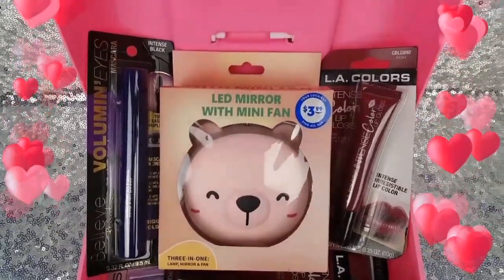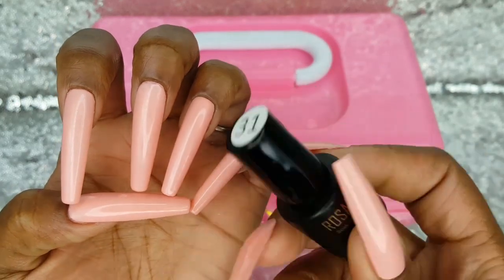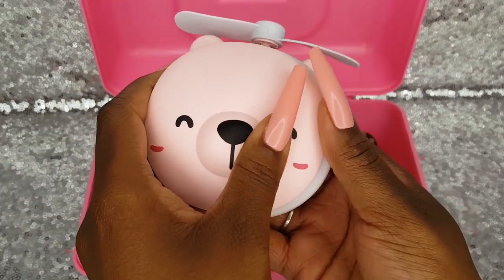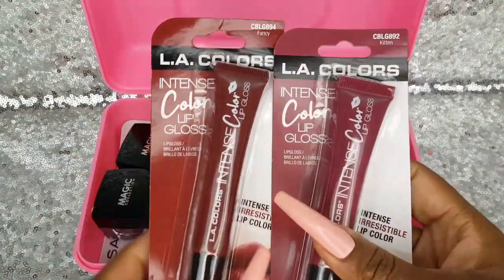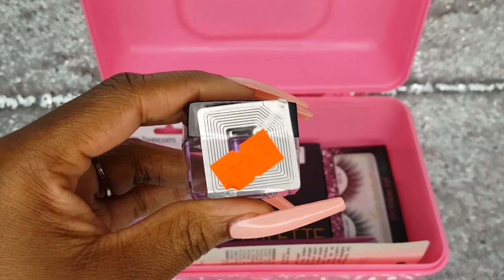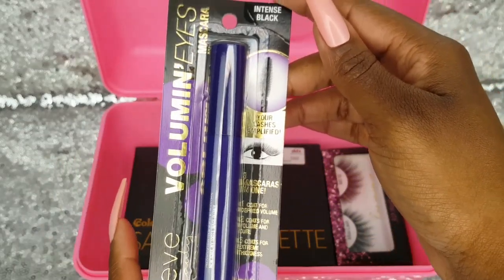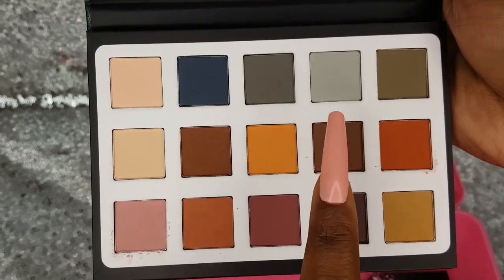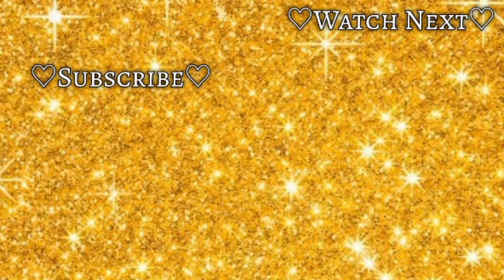New Pink Makeup Case from Dollar Tree!! Small Affordable Makeup Haul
Hey loves! 😘

Today's video is small makeup haul from Dollar Tree, 99 Cent Store, Dollar General and the Beauty Supply Store! I found this adorable pink case, mini tweezers and new L.A. Colors lip glosses at Dollar Tree. I scored an amazing pink bear fan with a light and fan at the 99 Cent Store.

I bought a Believe Beauty mascara at Dollar General. I found the C Color eyeshadow palette Savannah at DD's Discounts for a great deal. Lastly at the Beauty Supply Store I picked up a pair of MISS 3D Lashes and two eyeshadow pigments by Magic Collection Makeup.

MUSIC